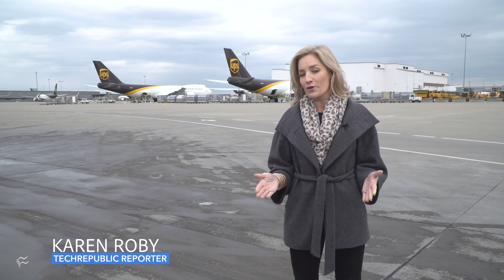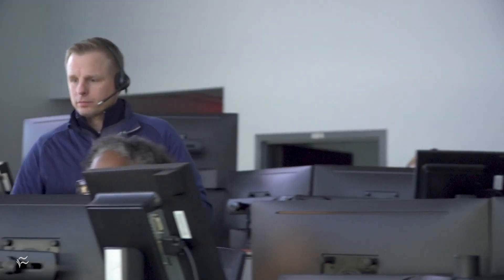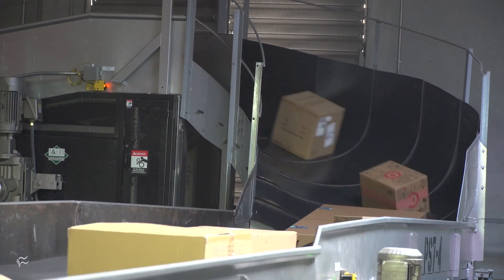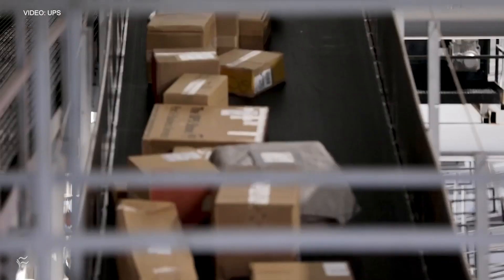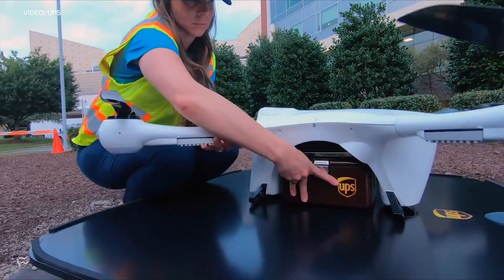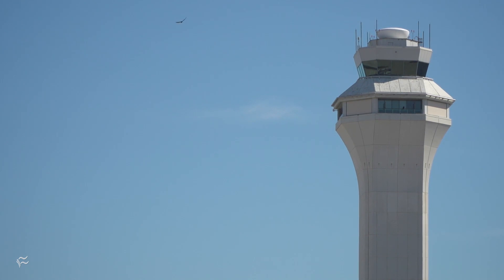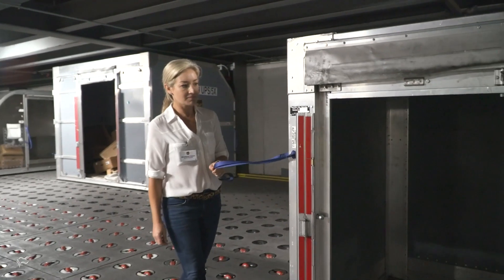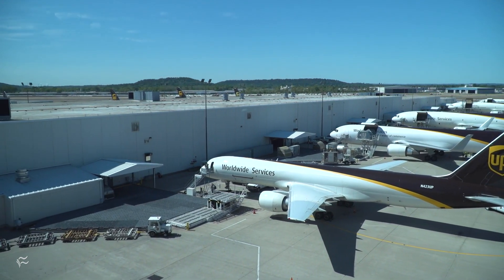UPS: How VR, IoT, and big data powers one logistics company's digital transformation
Ever wonder what happens to your UPS package in transit? Hint: It requires a lot of tech.